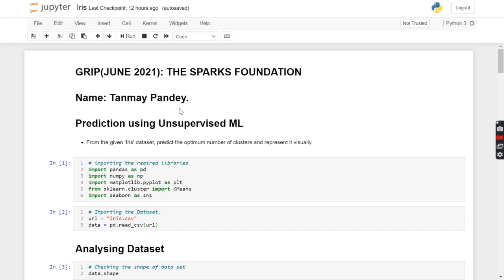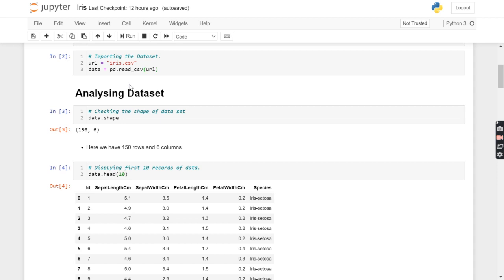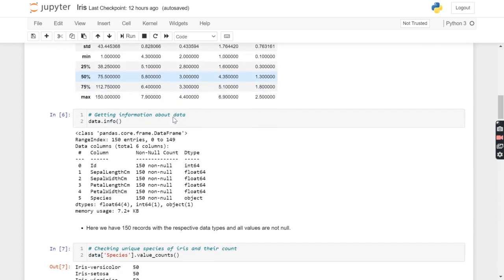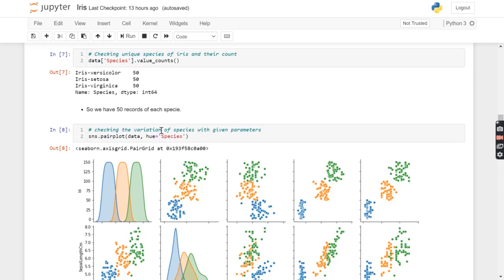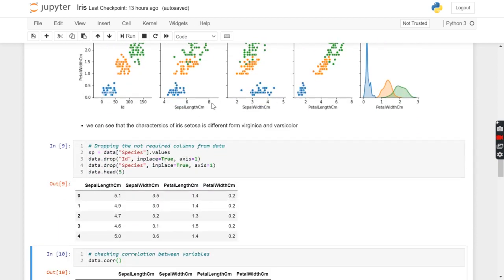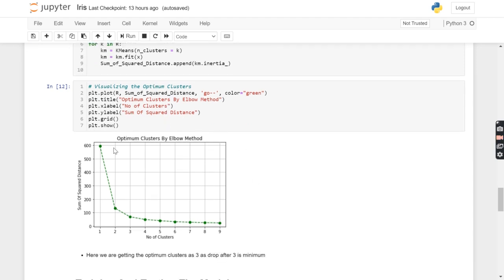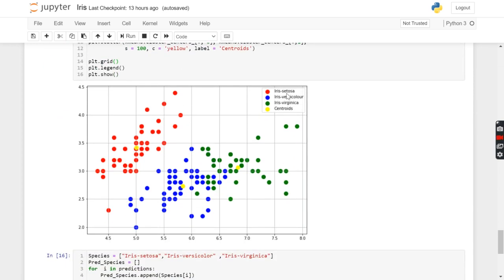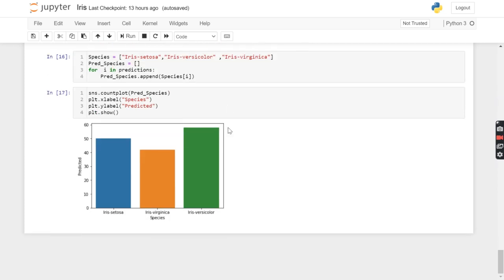Sparks Foundation Task 02 : Prediction Using Unsupervised Leaning II By : Tanmay Pandey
In This Video, I have Accomplished the following Tasks:
* Prediction Of Optimum No of Clusters From Iris Dataset.
* Representation Of Predicted Clusters Through Scatter Plot.

I have used Python as Programming Language And Jupyter Notebook as IDE.